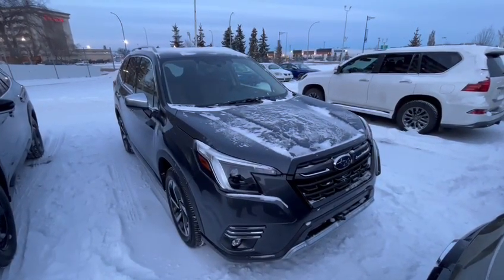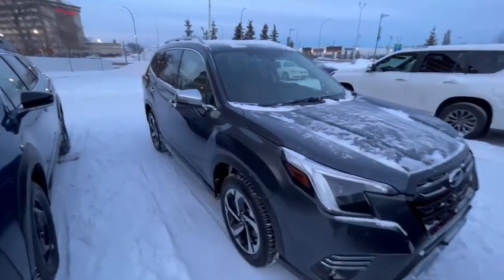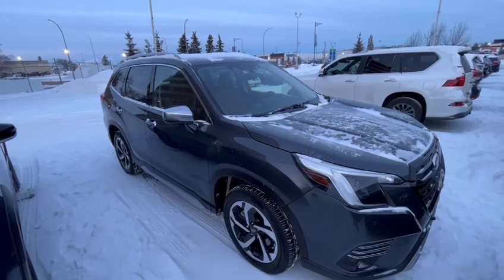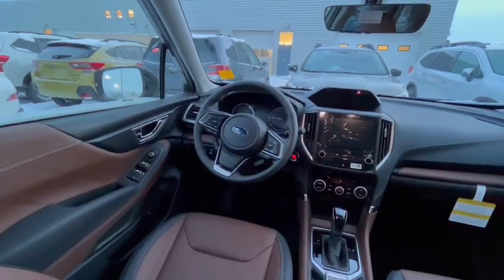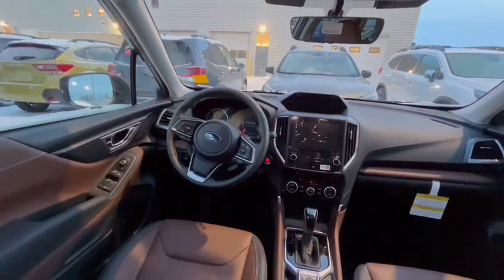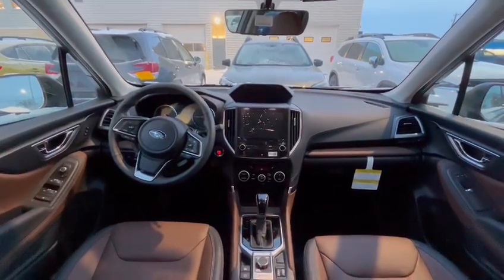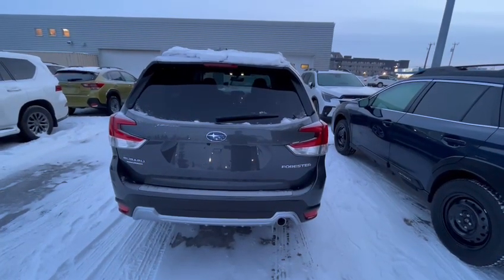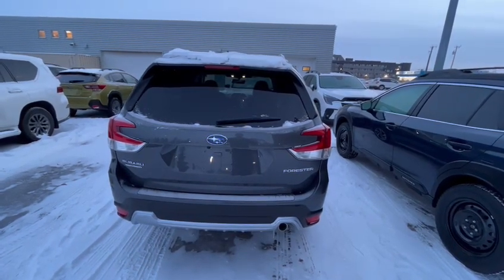2023 Subaru Forester Premier | Edmonton | Yeg